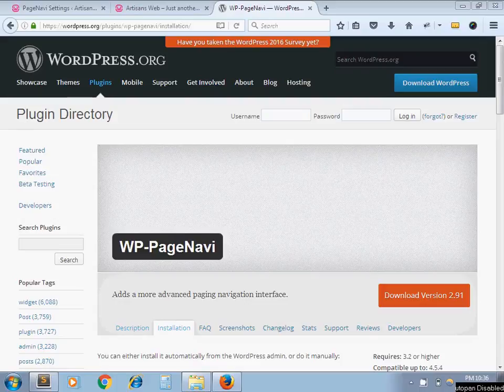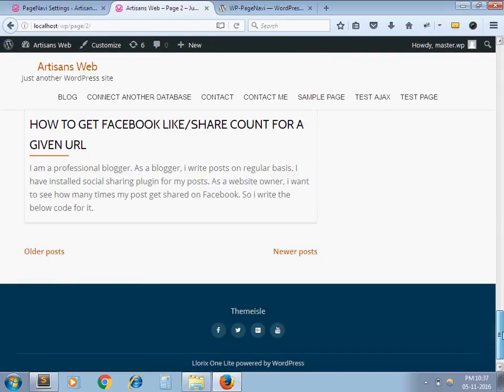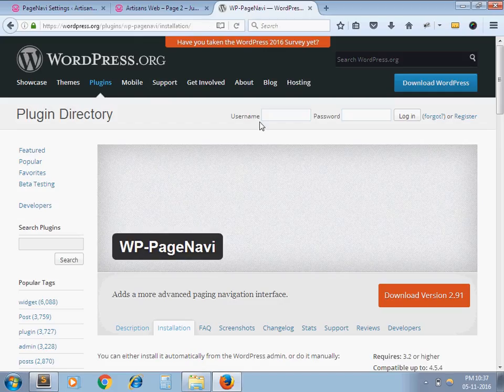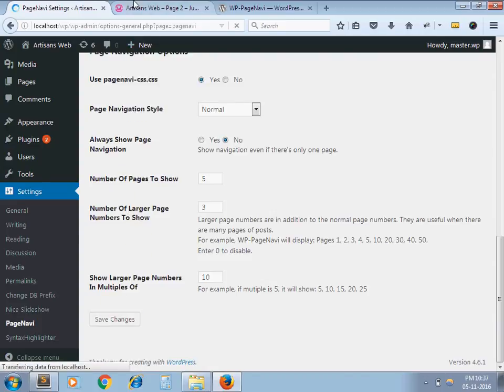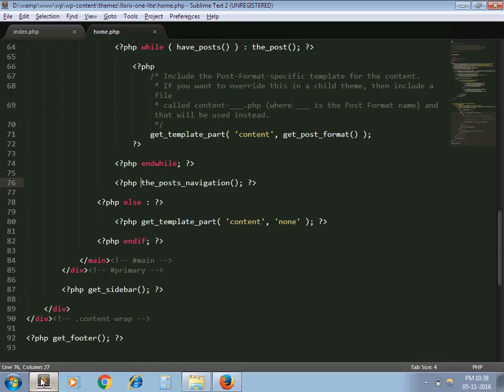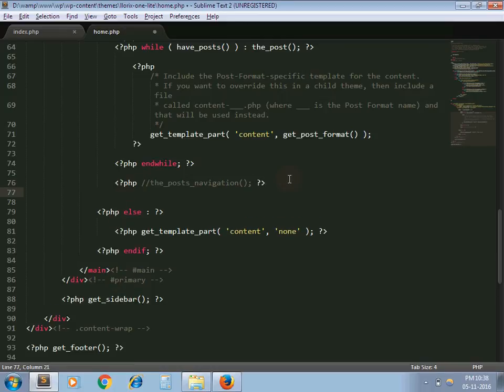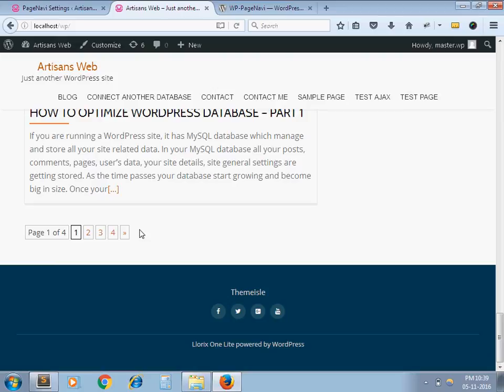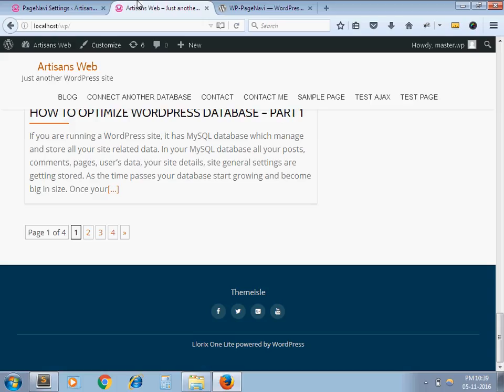How To Apply Advanced Post Pagination In WordPress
WordPress is a popular blogging platform. One can have multiple posts on site and they provide pagination for next and previous posts. In this tutorial, we will apply advanced post pagination so it gives better user experience.